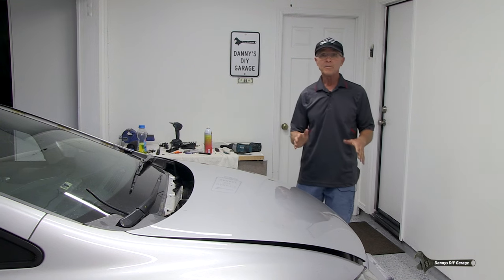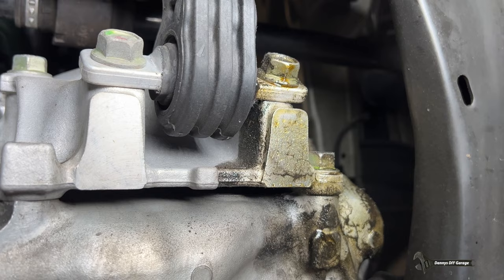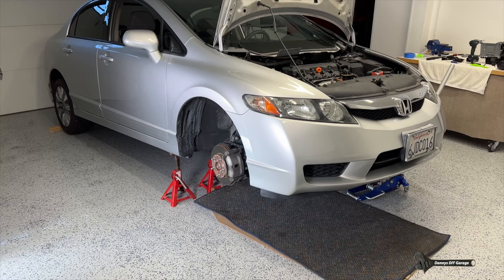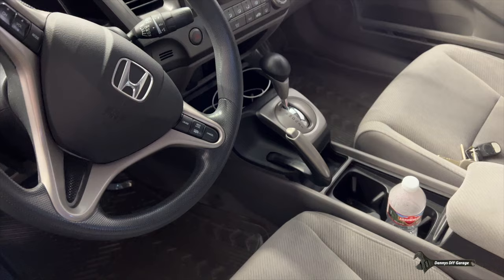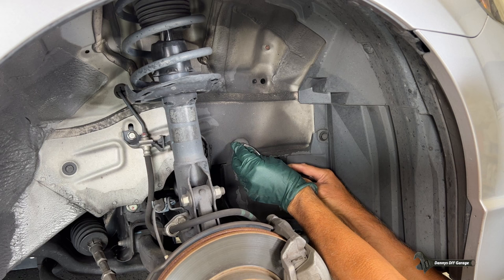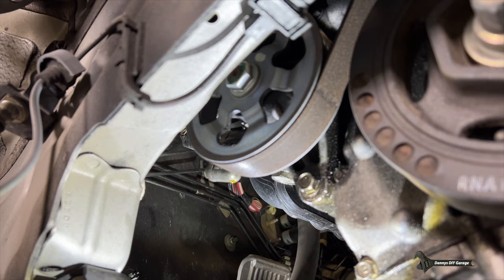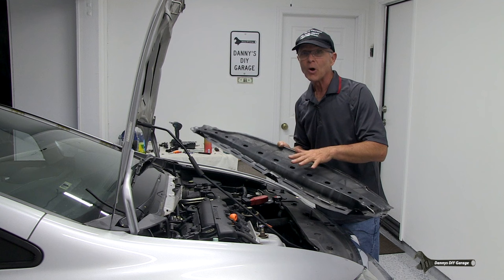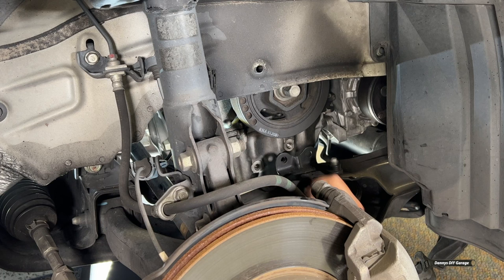Honda Civic Power Steering Leak or Whine noise, how to fix the Power Steering on a 2009 Civic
How to determine a Power Steering O'rings leak and how to replace PS o'rings on a 8th Generation Honda Civic, fixing Power Steering whine and fluid leak repair
Honda Power Steering High Pressure  O-ring: #91370-SV4-000
Low Pressure side, color orange O'ring: 91345-RDA-A01
Genuine Honda Power Steering Fluid: 12PK.
Genuine Honda Power Steering Fluid: 4P).
Swivel head 1/4 ratchet
Swivel head 3/8 ratchet
Link to adapters: ANPTGHT 3/8” Thru-Bulk Bulkhead
Tubing 3/8"ID X 1/2"OD Flexible Hose
Fluid Extractor, Great for Power Steering fluid removal
Collapsable oil drain bag
You can use any large Jar Mayonnaise, Spaghetti